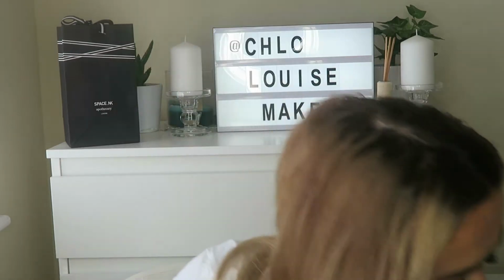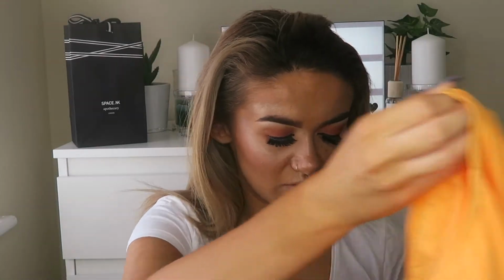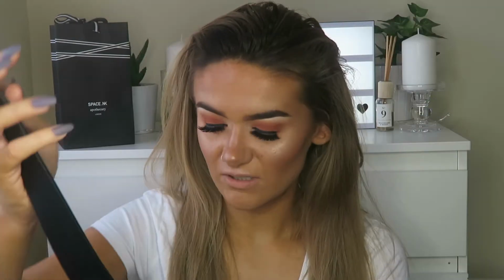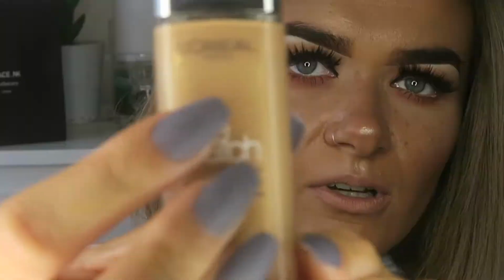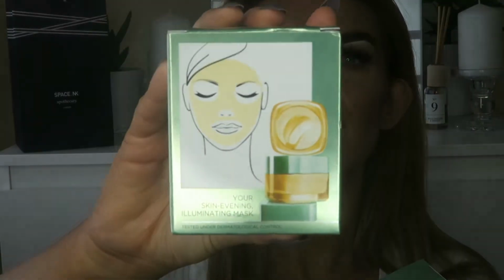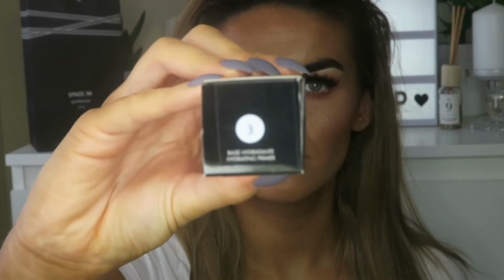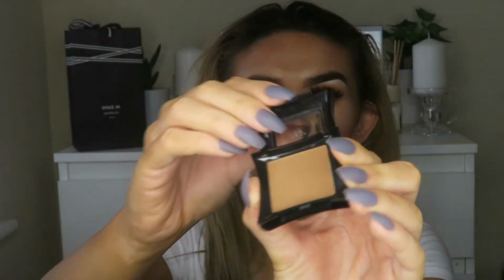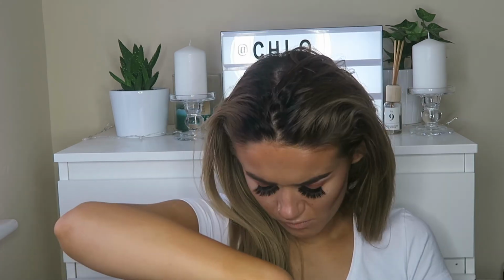MASSIVE COLLECTIVE HAUL - PRIMARK, ILLAMASQUA, ANASTASIA BEVERLY HILLS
HEY GUYS, todays video is a massive collective haul.

WHERE YOU CAN GET THE SUBCULTURE PALETTE IN THE UK -

All the things in this haul were purchased with my own money and were bought over a couple of months, not all in one go lol.

If you have any video suggestions or if theres anything you'd like to see, please let me know!

love you x